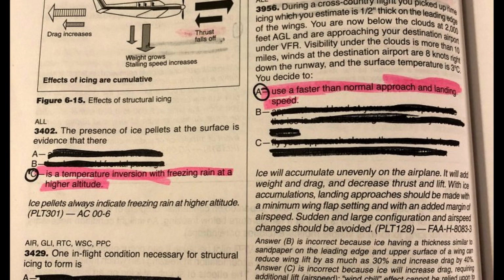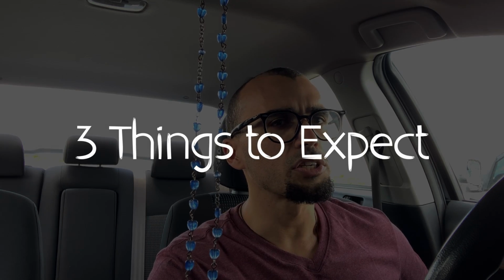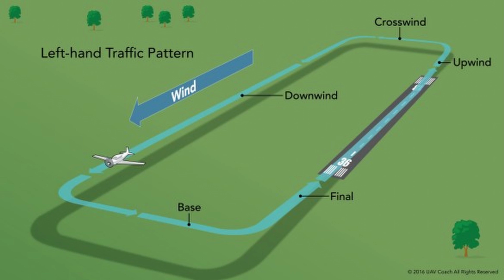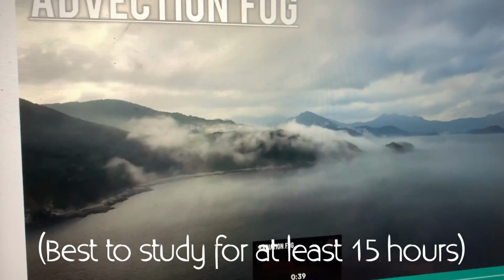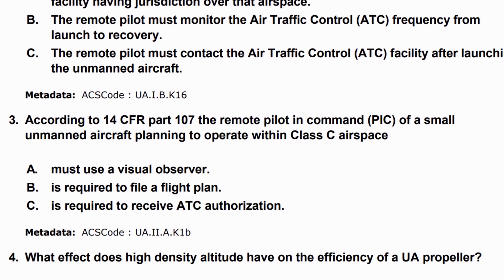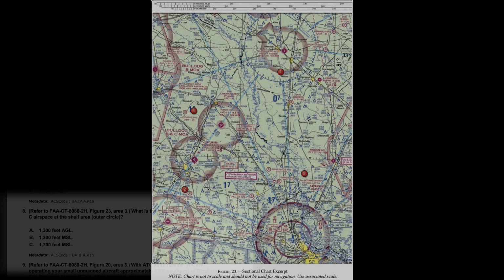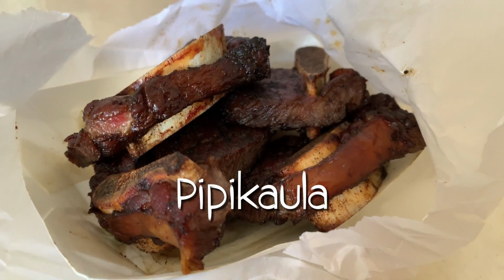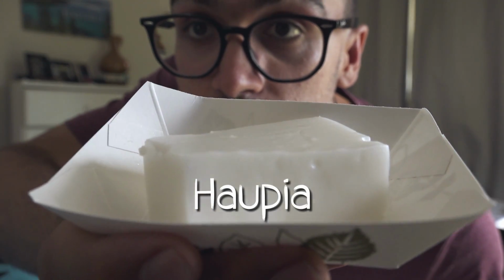Becoming Drone Pilot CERTIFIED ✅ | FAA Part 107 Exam: My Experiences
One of the most nerve wrecking exams Iʻve done in a long, long time. However I passed & share my testimonials, experiences, & recommendations for those who want to become DRONE CERTIFIED!!!

📷Cameras used in this video:
Sony AX700
Dji Mavic Mini Fly More Combo